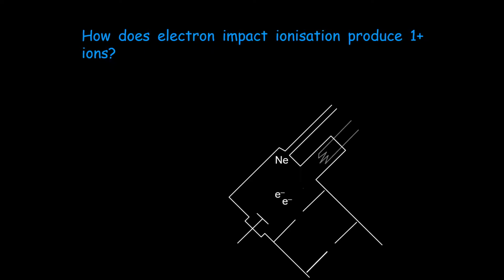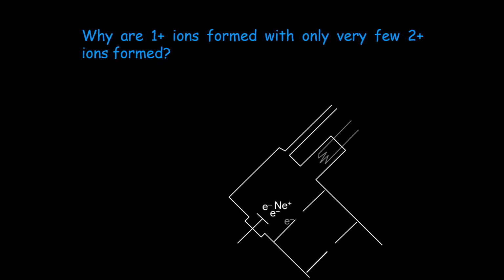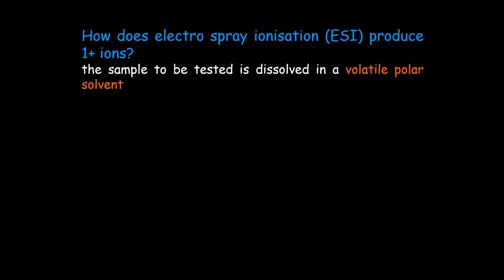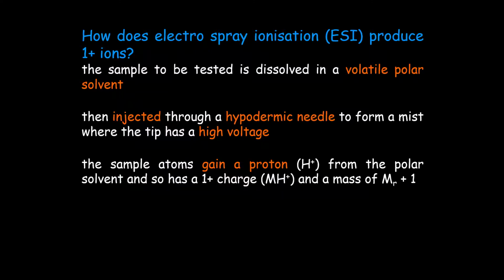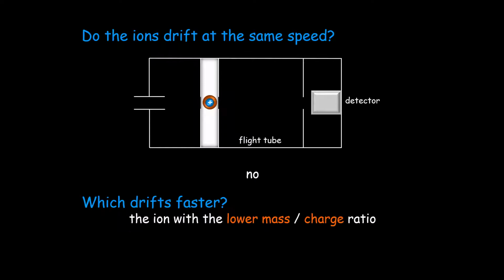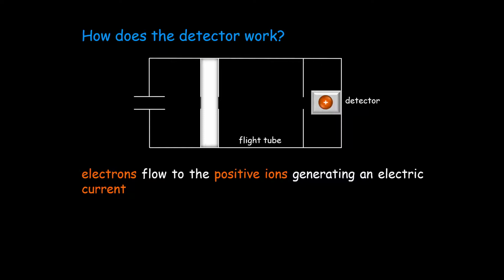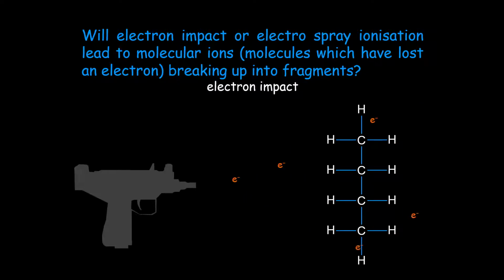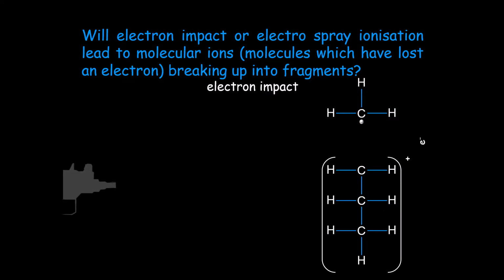Time of flight AQA 7404 AS Topic 3.1.1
In this video I go through electron impact and electrospray ionisation to produce 1+ ions and then go through what happens next to these ions in the time of flight spectrometer